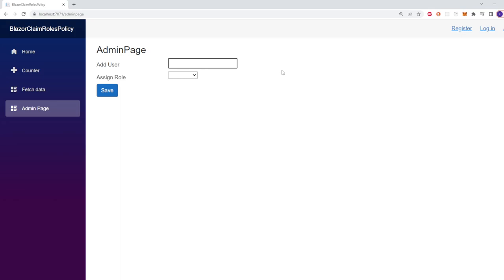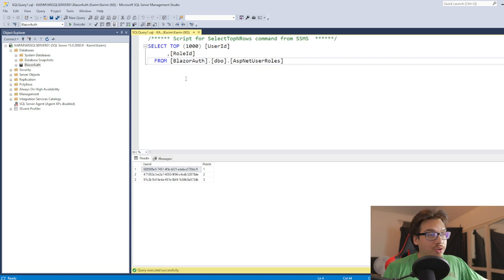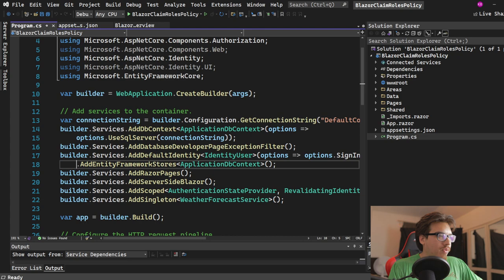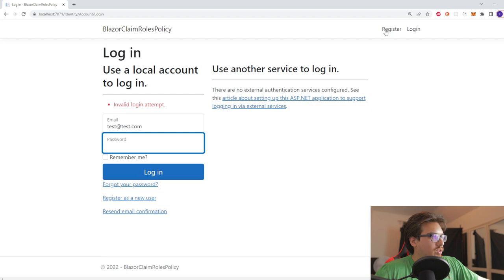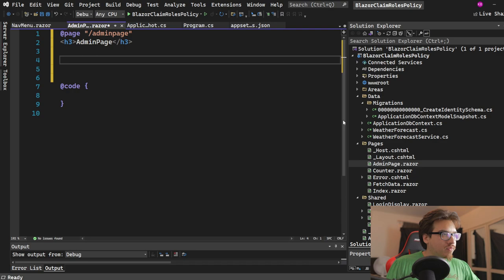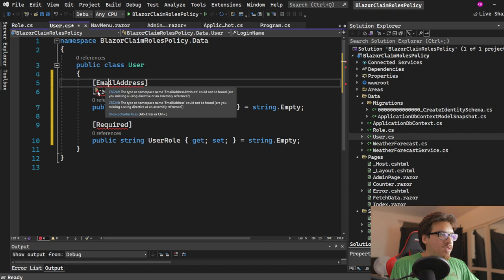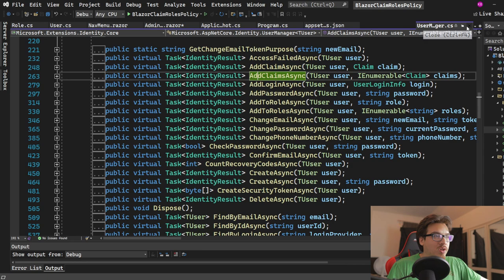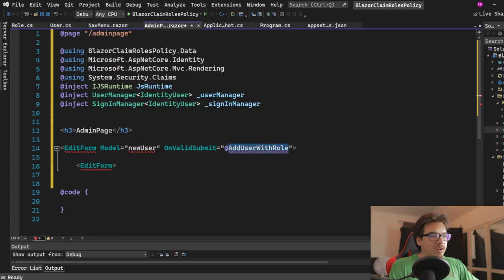Blazor Admin Page Tutorial (Roles, Policy, Claims)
We will be building a very simple admin page but the purpose is to teach you how to implement Polcies, Roles, Claims and use the ASP.NET Core Identity Framework in Blazor. Once you go through this you will understand how a lot of real world asp.net apps add users and their respective roles and claims to be used in a web application. This is only for Blazor Server, Blazor WASM has some differences.

GET YOUR FREE BLAZOR CHEAT SHEET HERE!!!: JustBlazor.com

00:00 Intro
00:55 Project Start / Creation
04:20 Dont forget to add this line
06:16 Completed the Migration of the DB model
07:00 Adding Razor Component For Admin Page
09:31 Adding User and Role Classes
12:57 Explanation of UserManager
14:35 Starting EditForm
15:29 Adding Code To AdminPage
21:10 Adding EditForm Components
23:44 AddUserWithRole function logic start
27:30 Adding Roles to DB
33:10 How to Add a User
35:17 Getting the User Role and Assinging it
38:33 Adding an Alert
40:28 Setting Authorization with Roles
45:40 Adding Policies
47:56 Adding A Claim
49:40 Authorizing with a Policy
55:09 A small test
57:55 Wrap Up